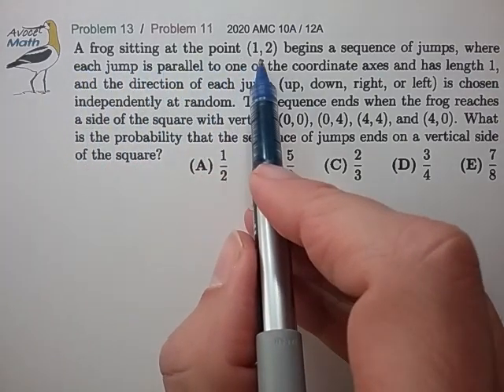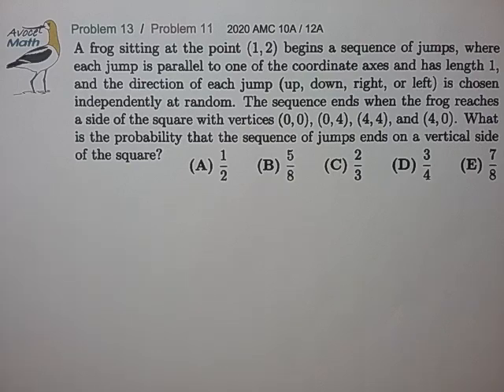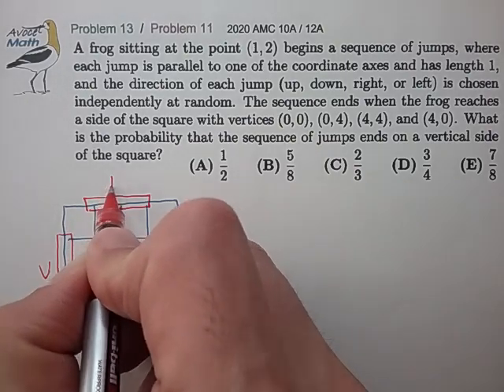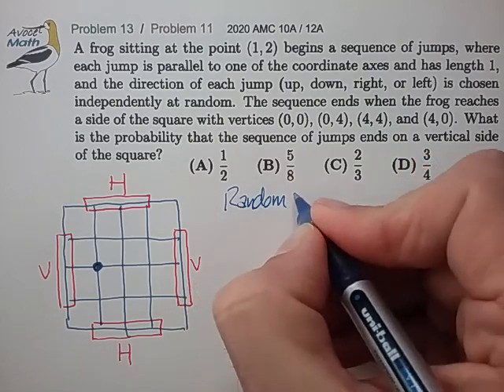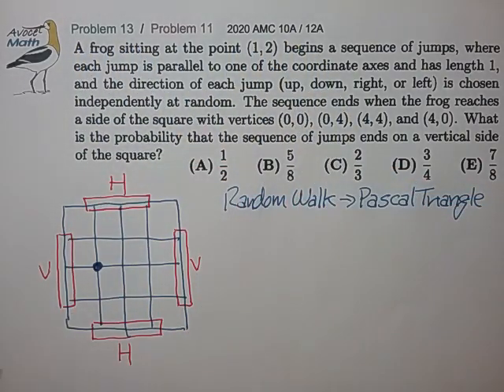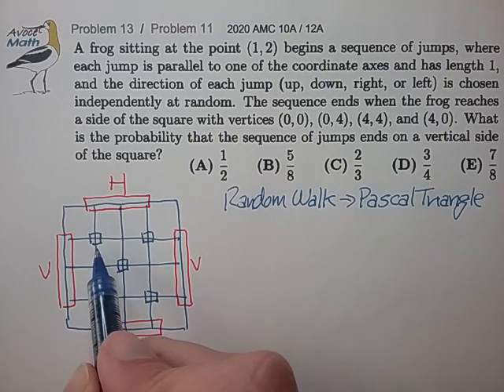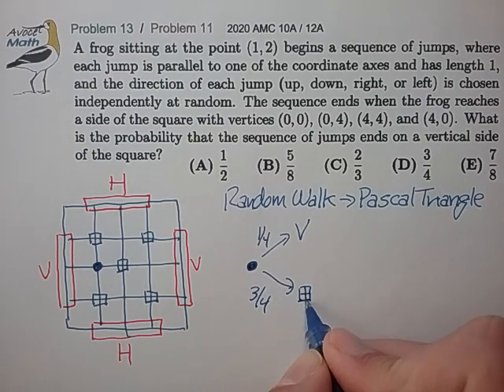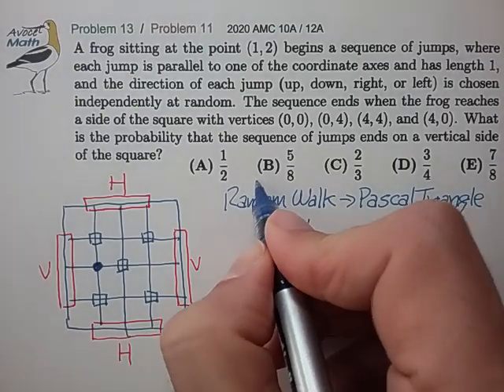2020 AMC 10A Prob 13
💙 Random Walk, 1-Dimension
The prototype Random Walk process starts in the center ◘ of a line and moves a unit distance left-or-right randomly at each step in the process:

The location probability after N steps is found to be proportional to the Pascal triangle numbers for the Nth row:

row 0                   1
row 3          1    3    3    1
row 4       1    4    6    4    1

💚 Wishful Thinking
The given starting point (1, 2) is difficult, so try an easier starting point → can often give important clues to solving the original problem.

🔶 Symmetry
The problem setup is nearly symmetric about the 45° diagonal lines.  A reflection about either merely exchanges H for V, so if the starting point is also unchanged by a diagonal reflection then Prob(V)=Prob(H).  Since V and H are the only possible outcomes, Prob(V)+Prob(H)=1 and both must equal ½.

  (✔includes examples from 2025 AMC 10/12)